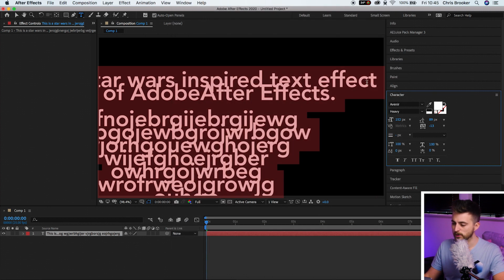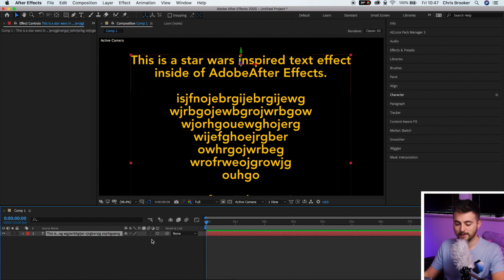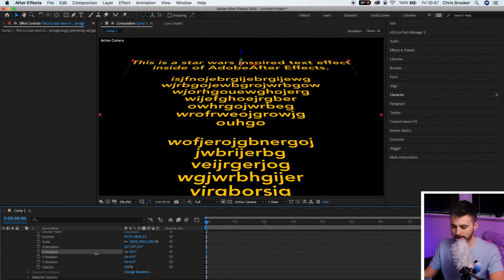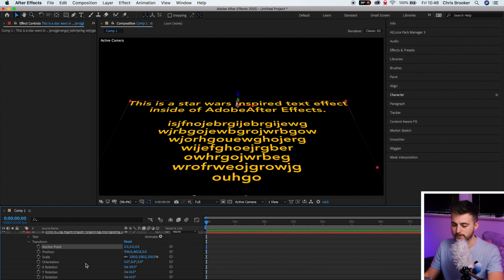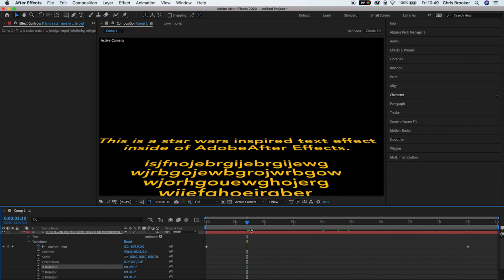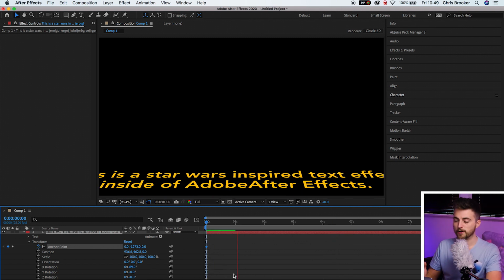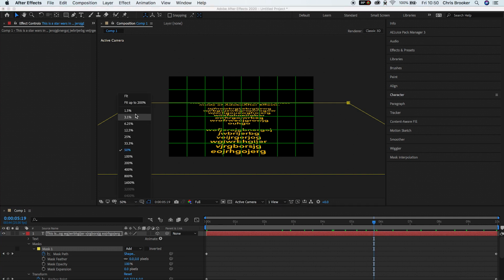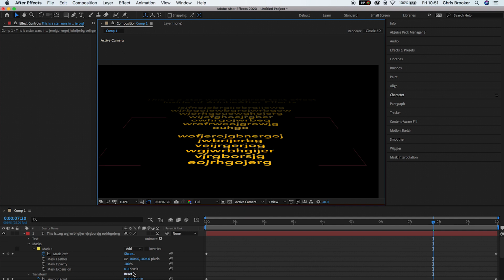Star Wars Inspired Text Effect - After Effects Tutorial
Want to recreate that classic Star Wars rolling credits effect? Here's how! With the help of Adobe After Effects.